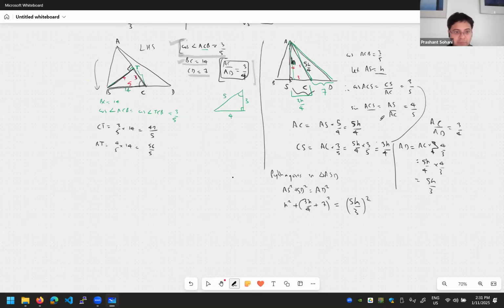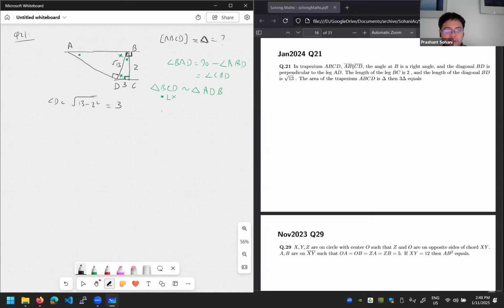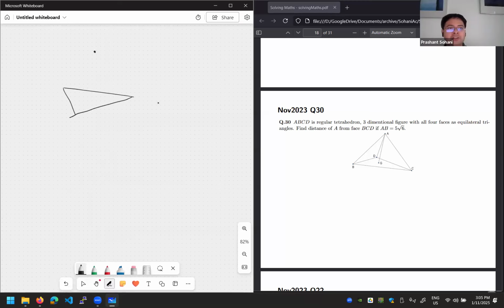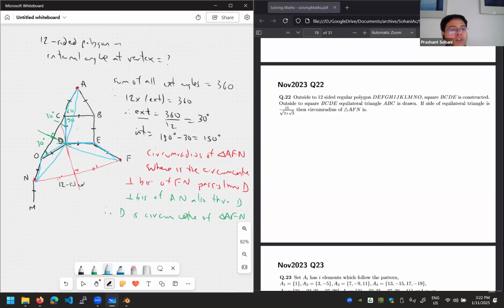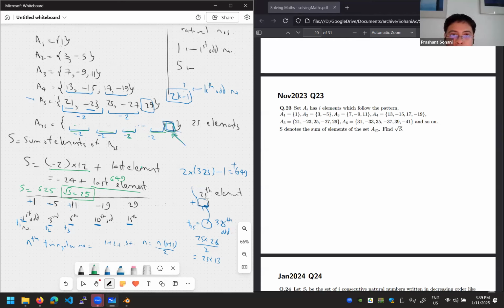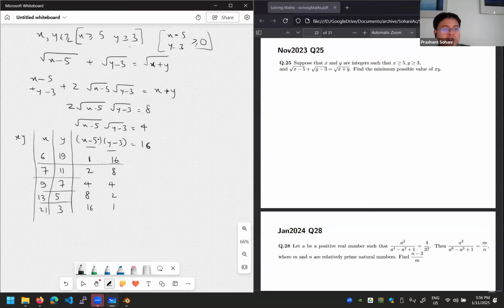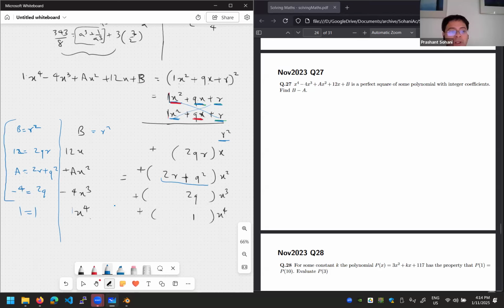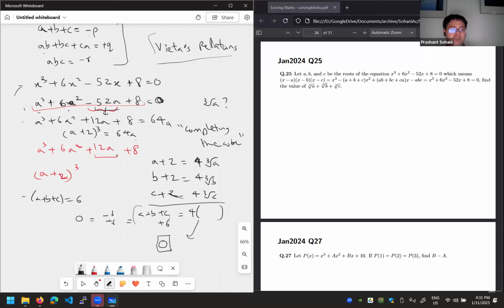MPI JEE Orientation Program 2024 Batch 2: Lecture 02 Mathematics | Sohani Academy